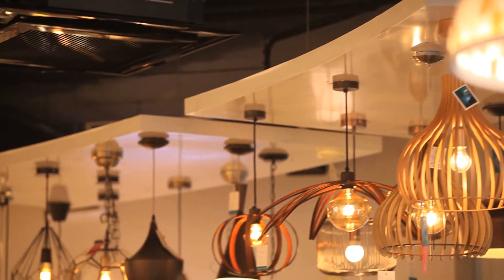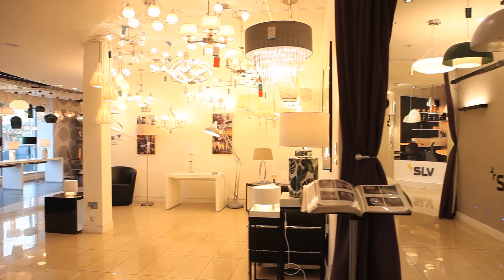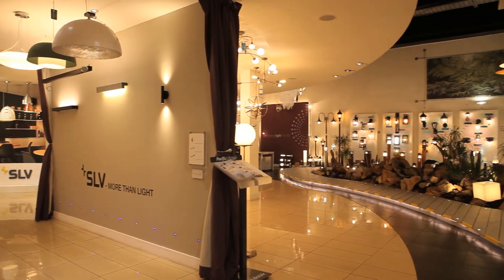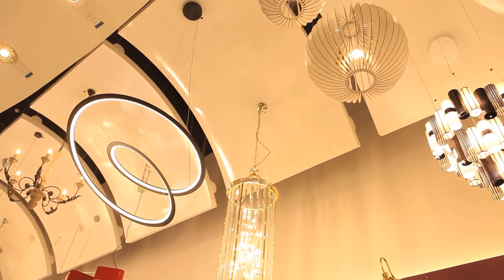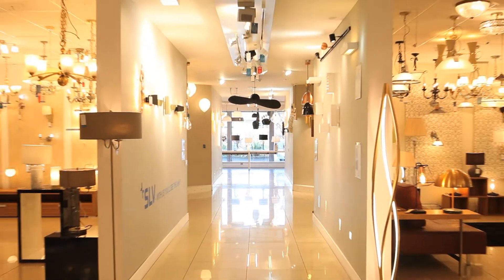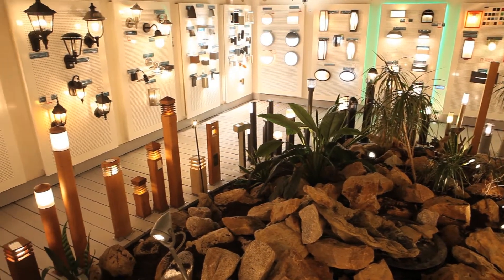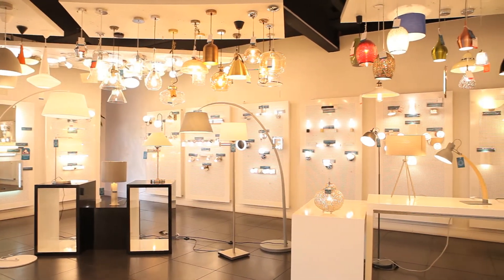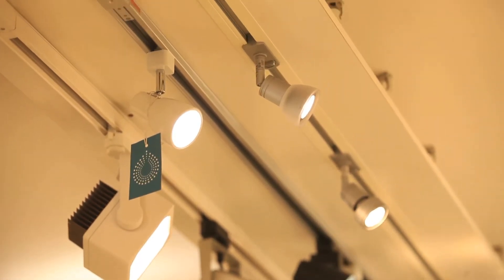National Lighting Showroom